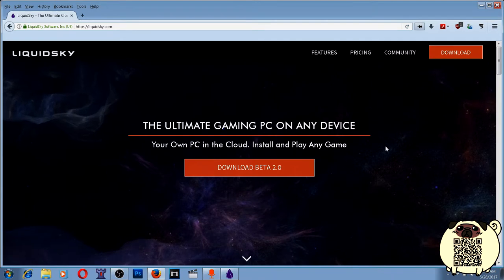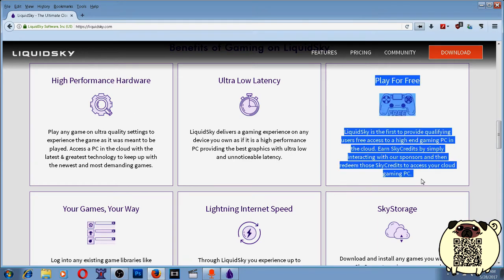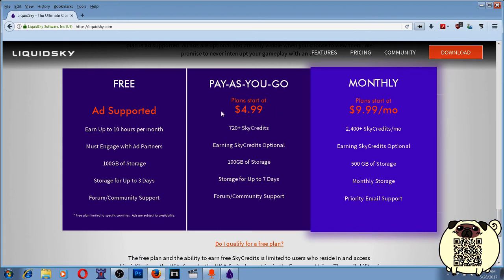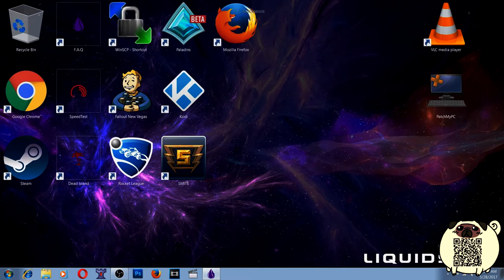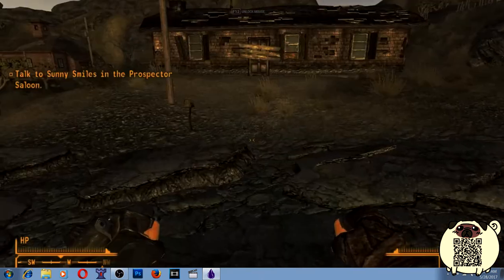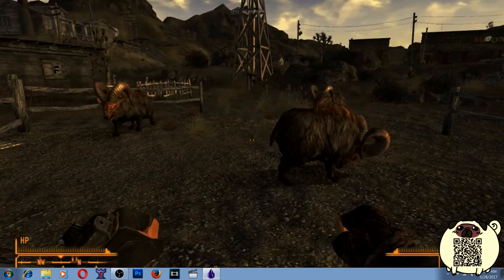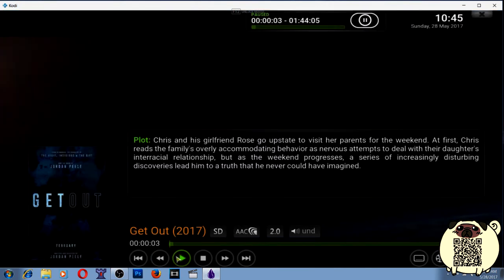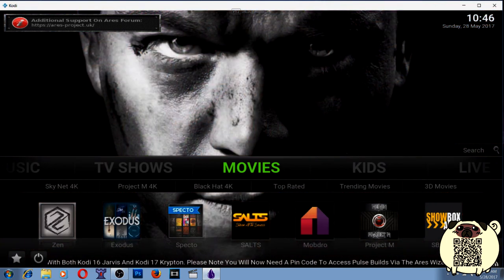Liquidsky review and gameplay!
Just giving an overview and review of the latest Liquidsky release.

Song:Kawaii Potato x Pusheen | NipponTrap
Artist: LEGENDARY